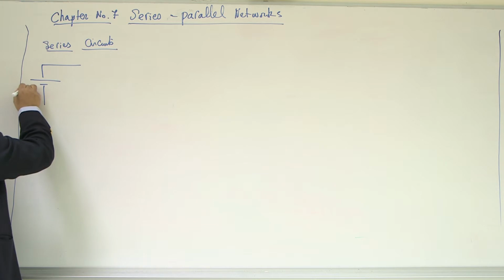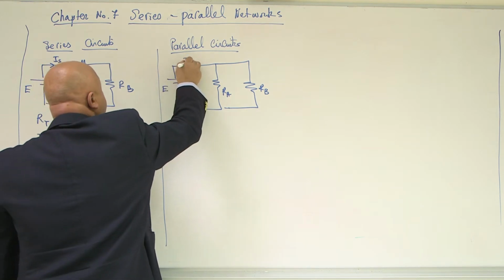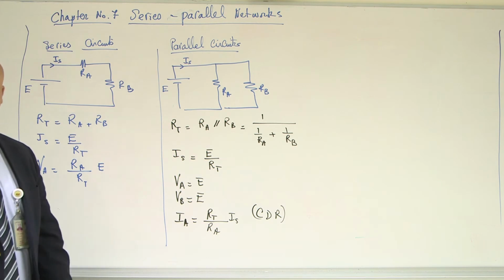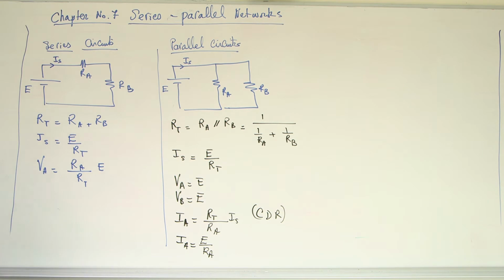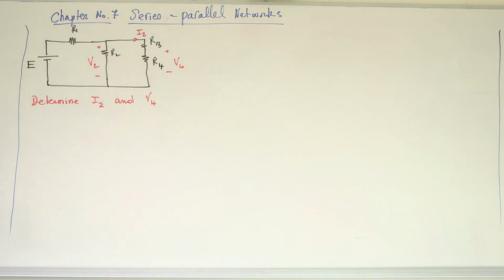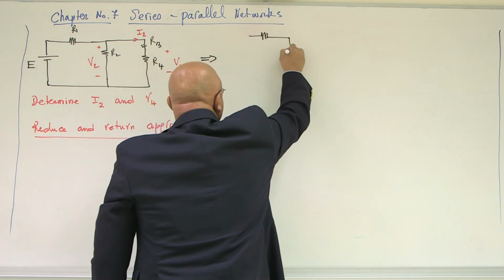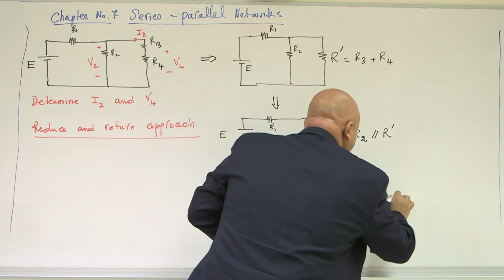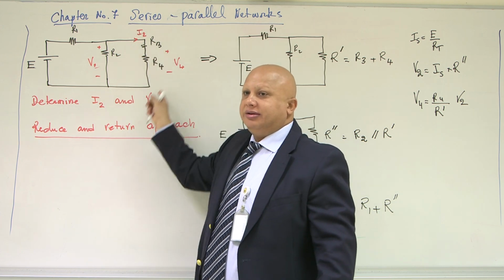Series-Parallel Circuits 1/8